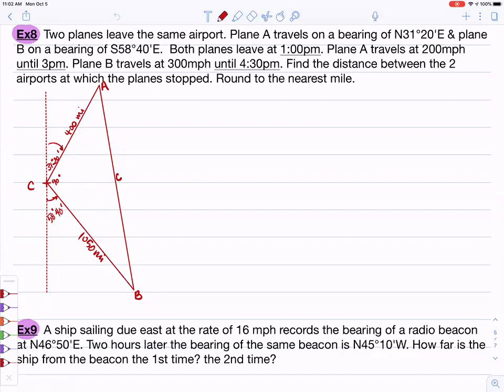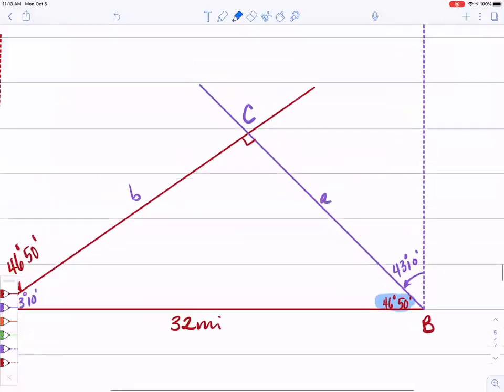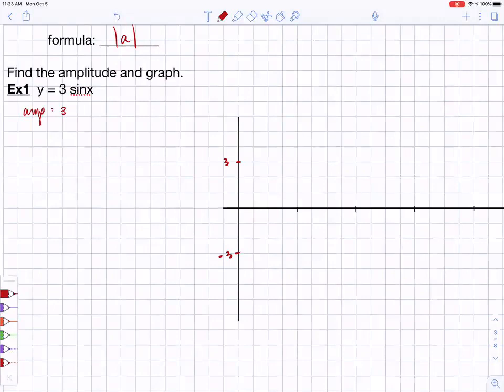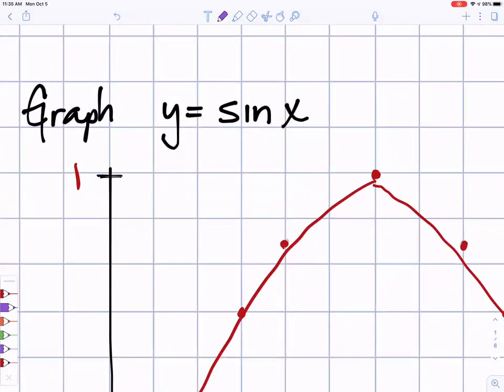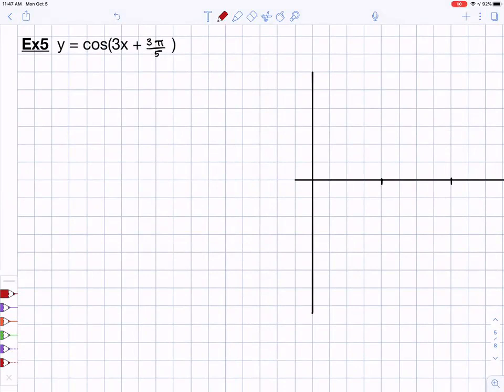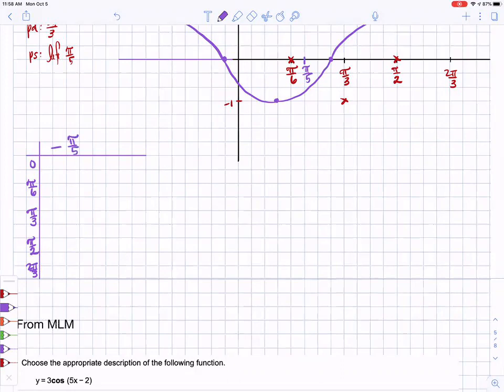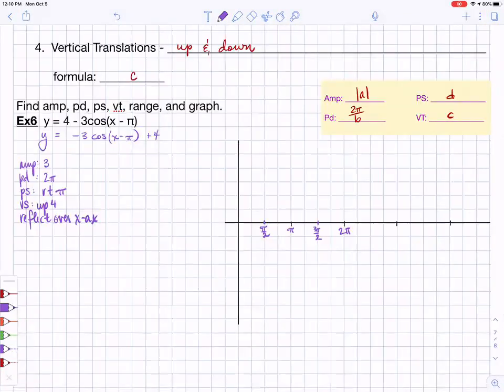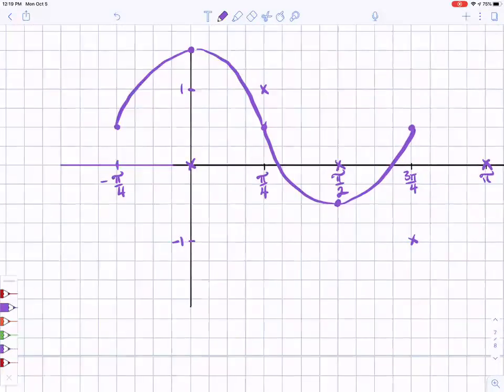Sine and Cosine graphing lesson vid (111.9.6)